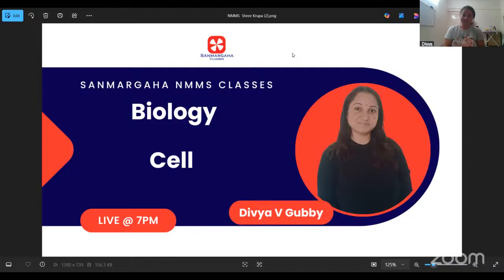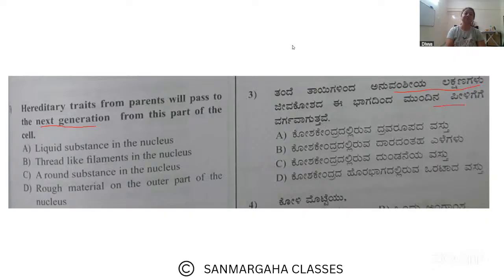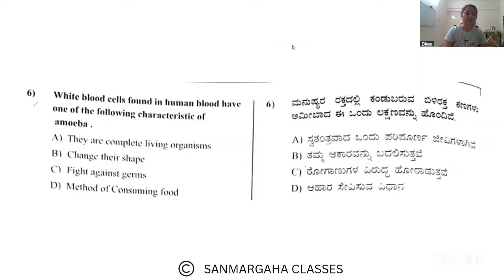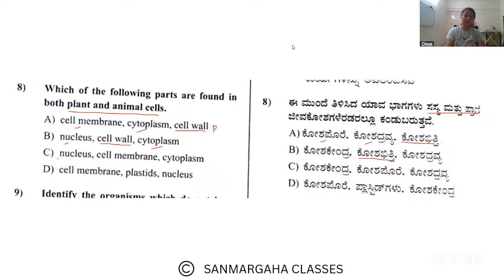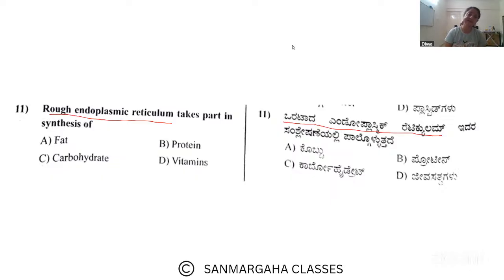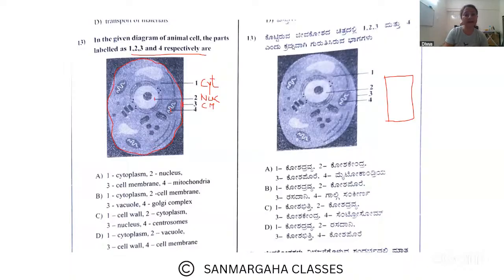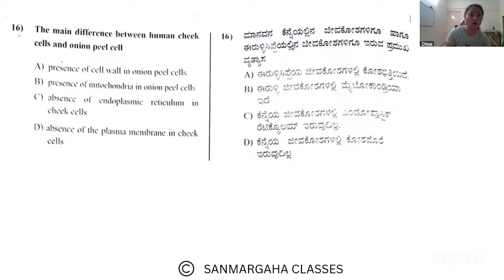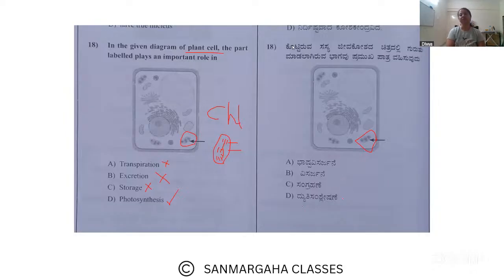Sanmargaha NMMS Classes - Cell - SAT - Session 16